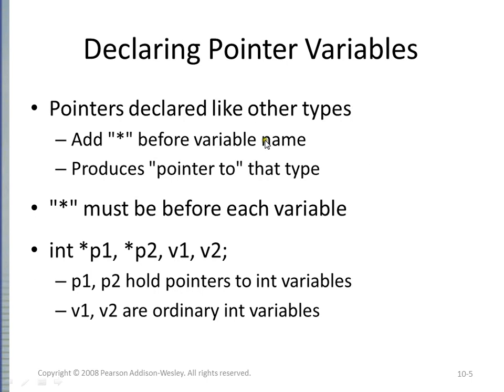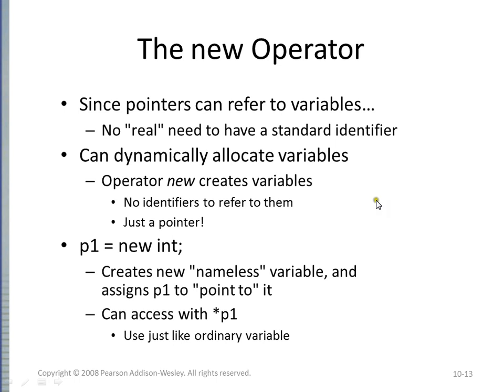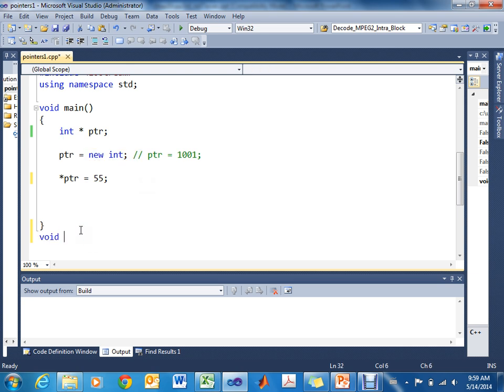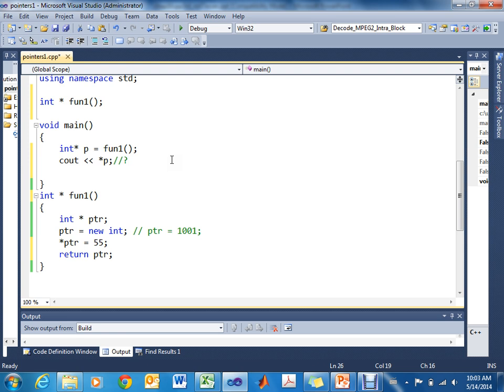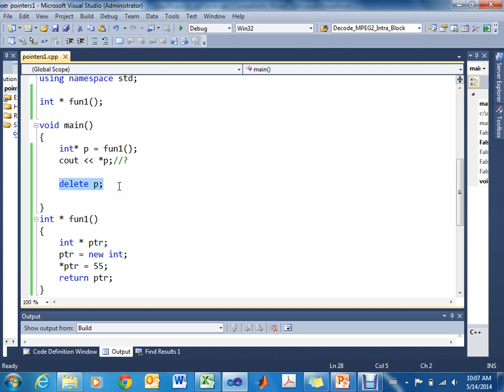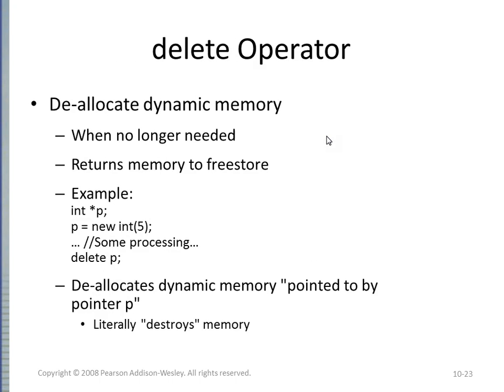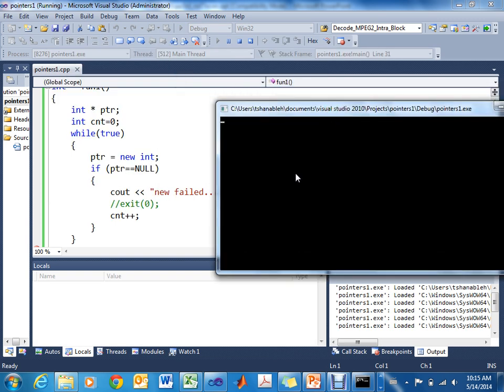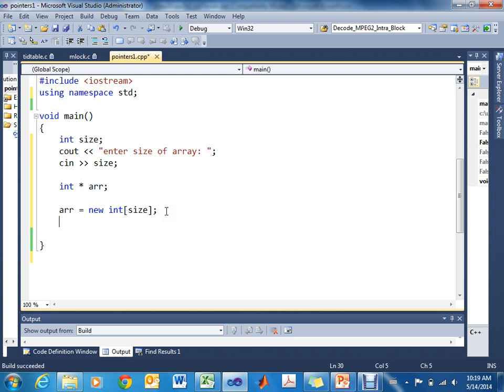Pointers (2 of 3)